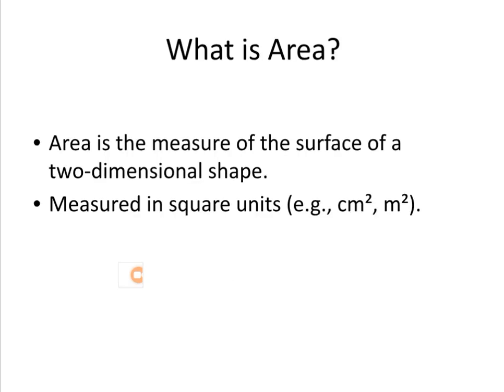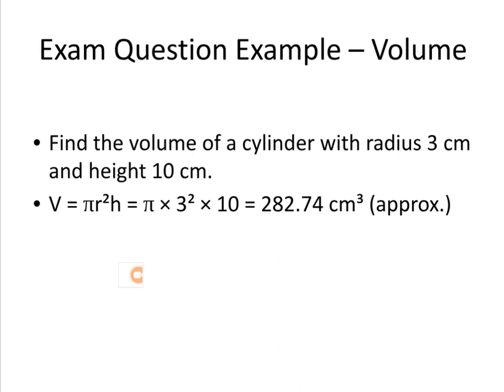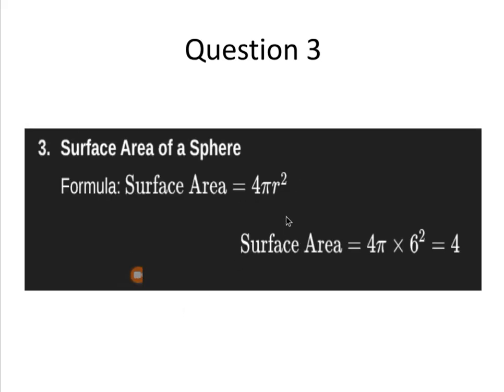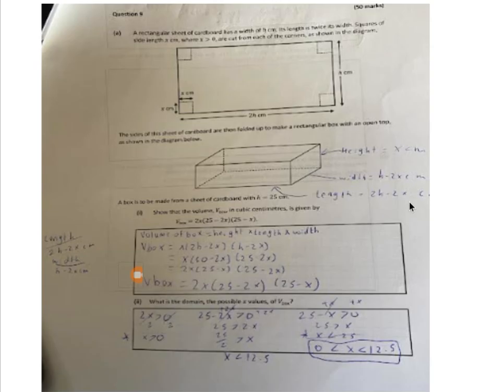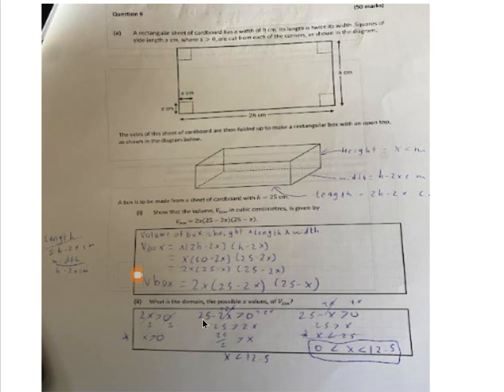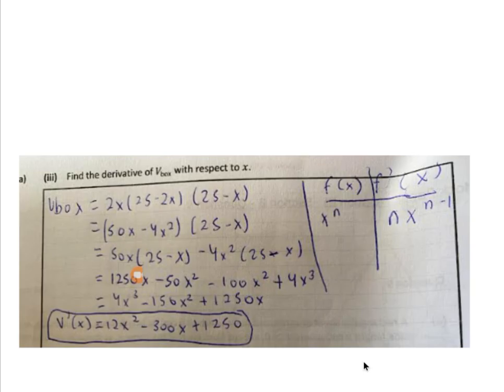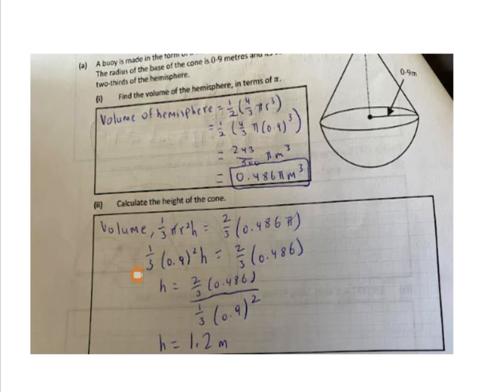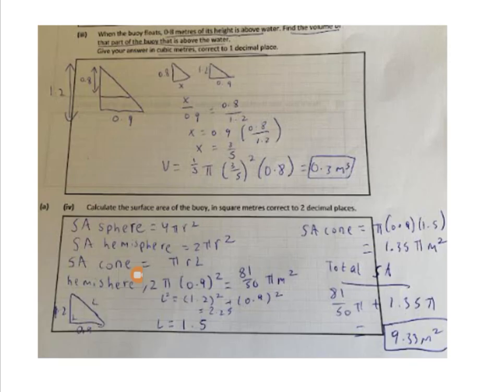Area and volume leaving cert maths higher level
past exam questions are also explained in this video